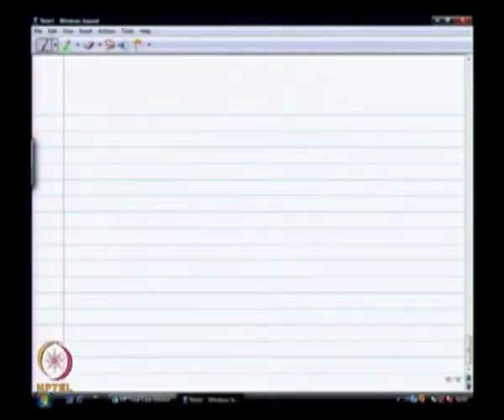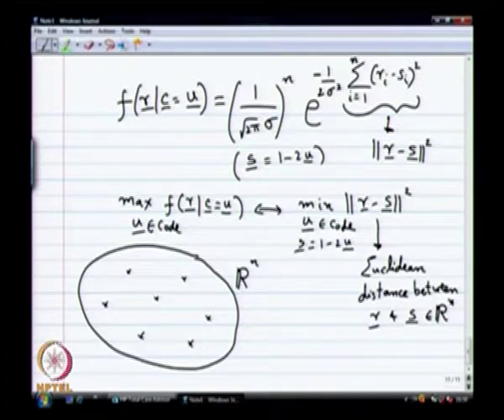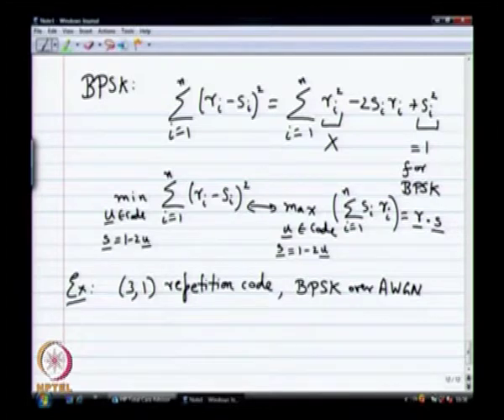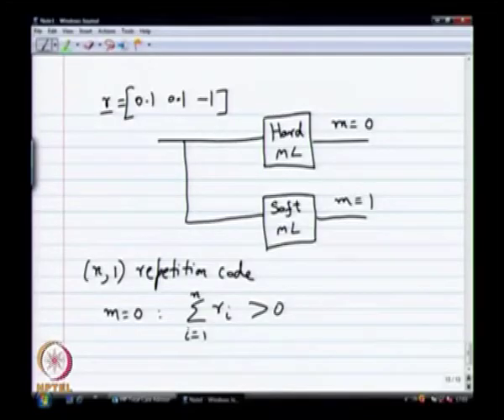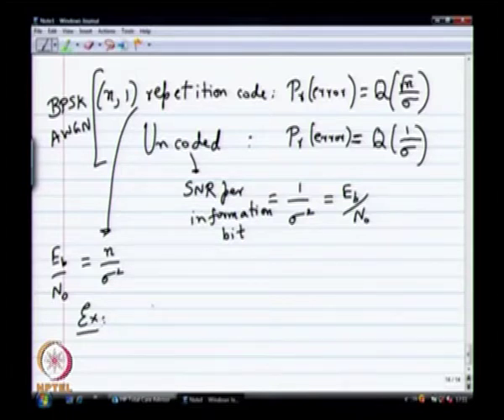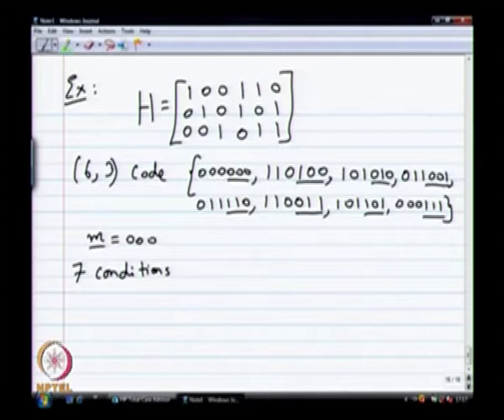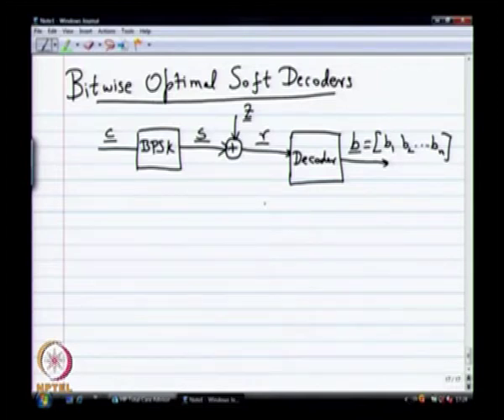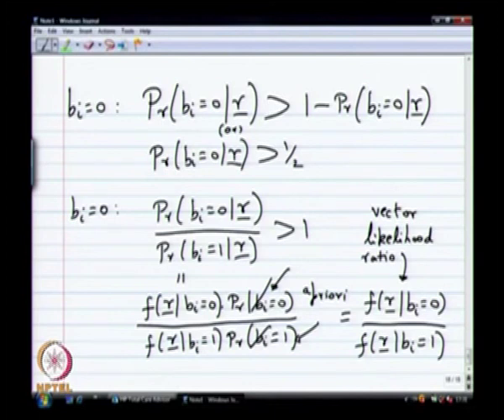Optimal Decoders for BPSK and AWGN (CH_14)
Subject  : Electrical
Cources name  : Coding Theory
Name of Presanter :Dr. Andrew Thangaraj